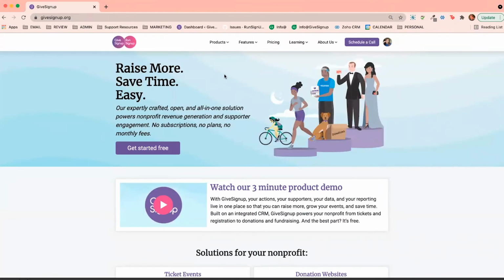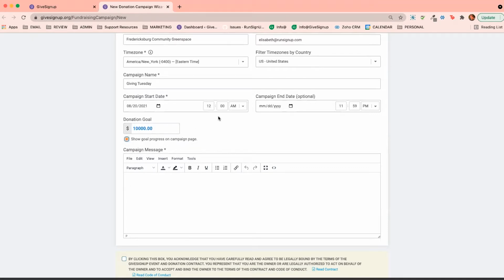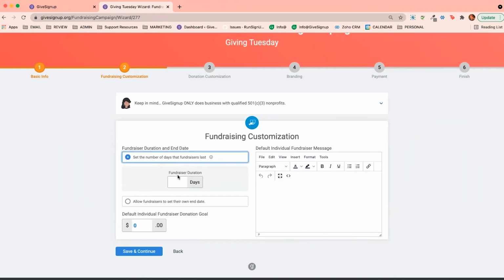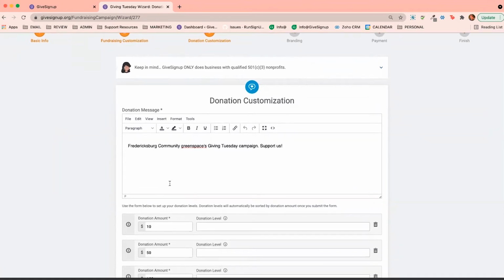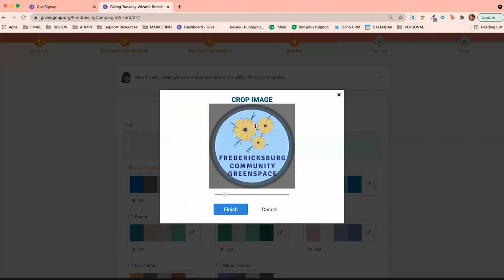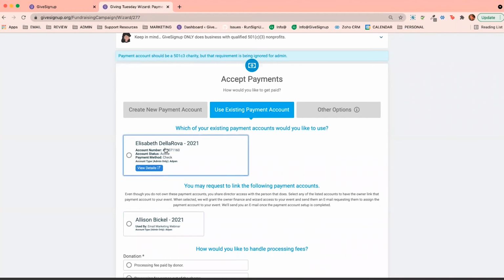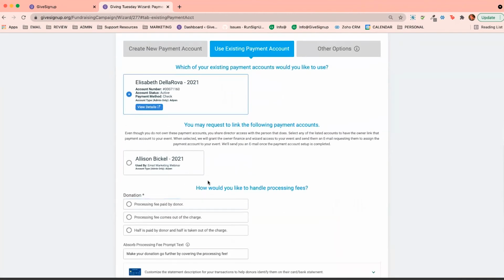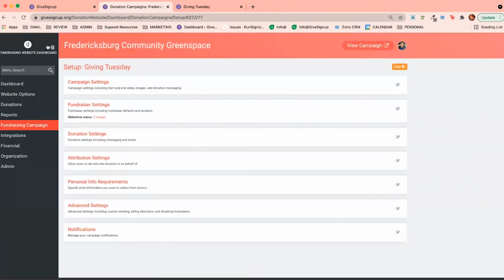Crash Course in Fundraising Campaign Setup